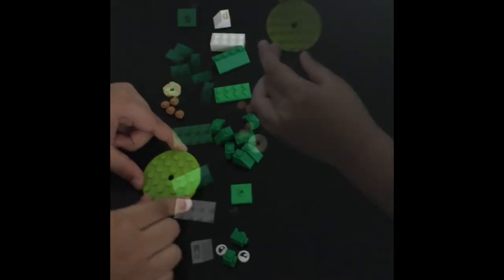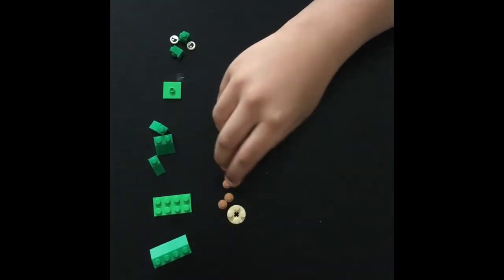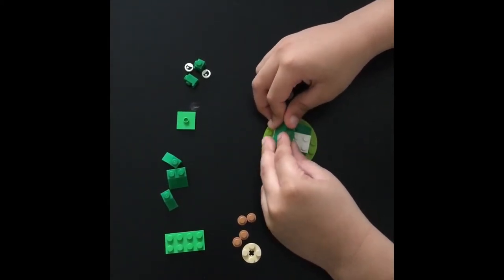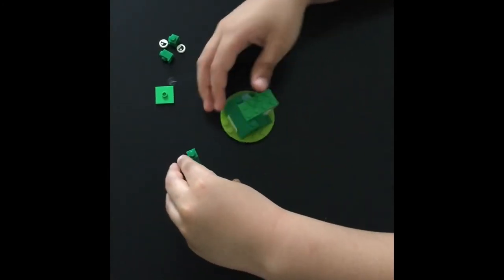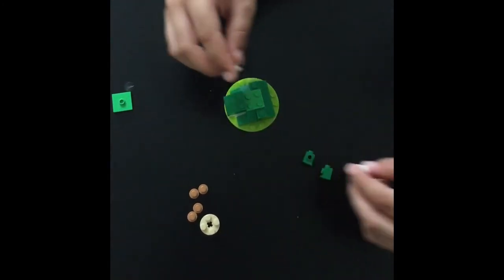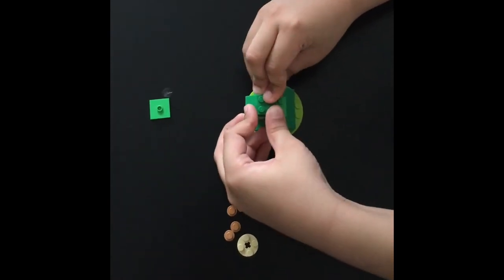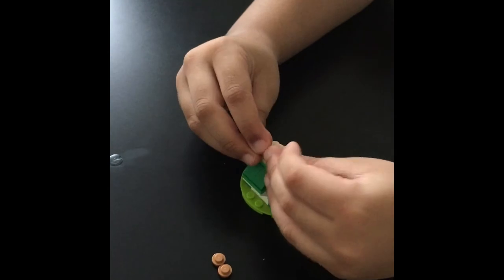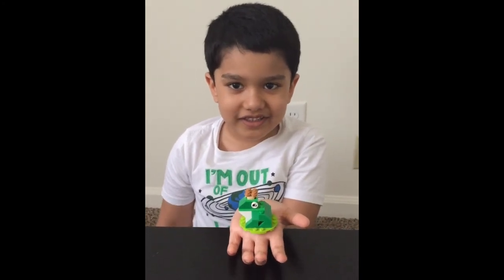How to make Lego Frog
If you want to know how to create a little frog with Lego pieces. This video is going to be very helpful.